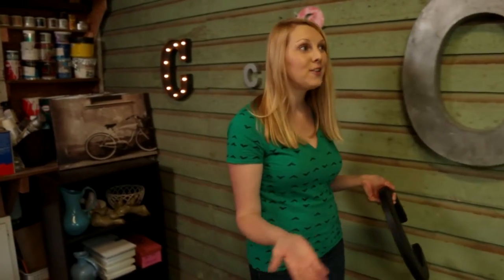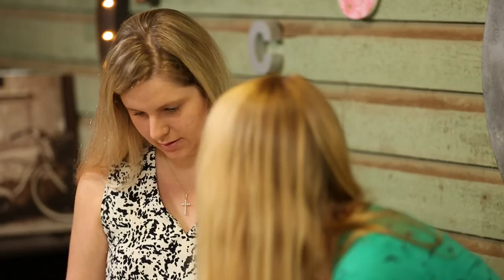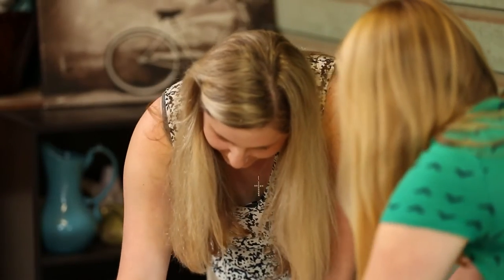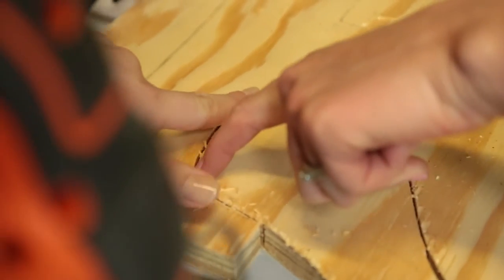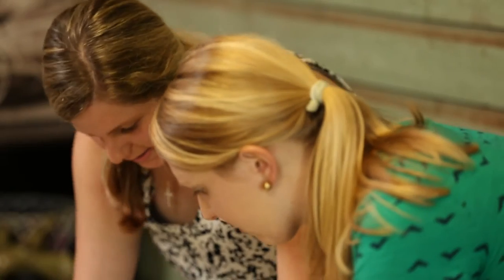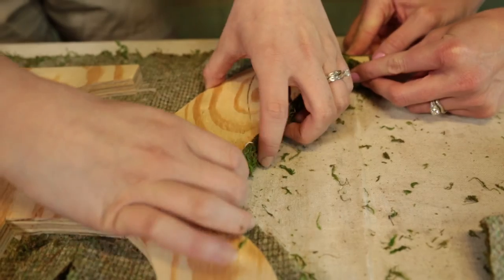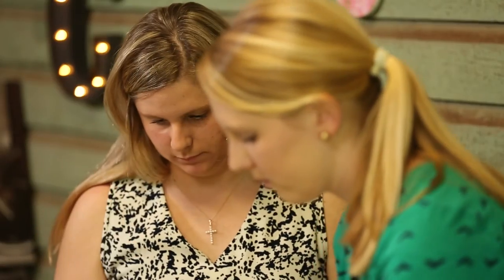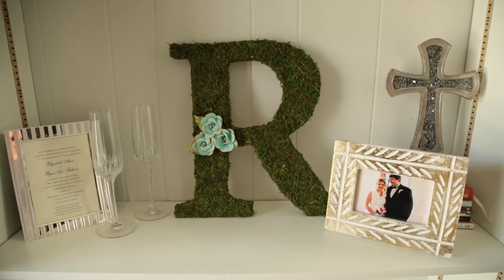DIY Moss Decor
for all of the details to create this project for your home!

This video shows you how to cut an initial from plywood and glue craft-style moss to create unique and welcoming decor for your bookshelf or mantel! Easy and cheap and pretty good-looking too!